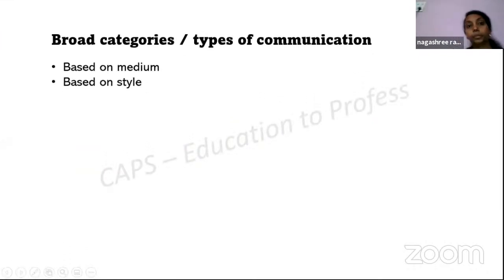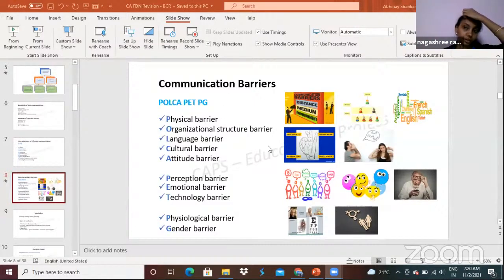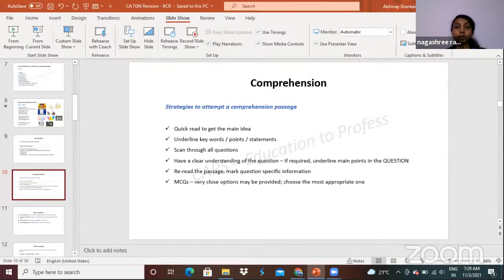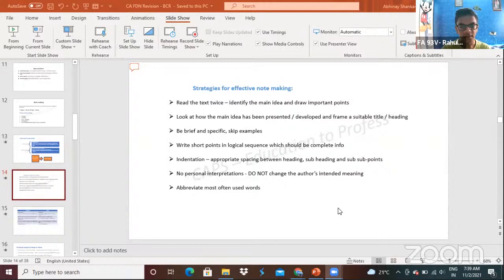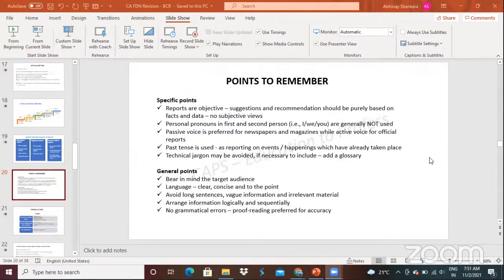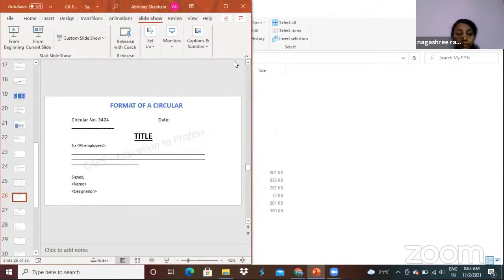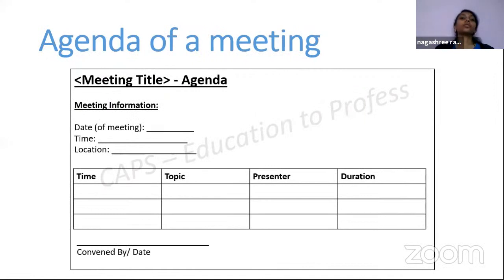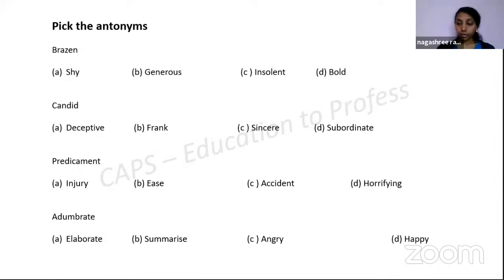CA FDN Revision Classes - BCR